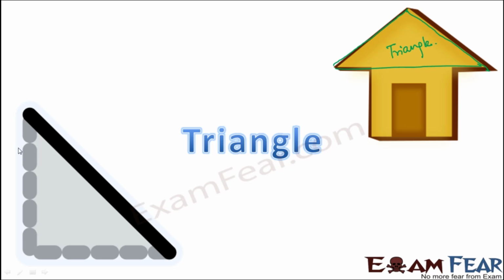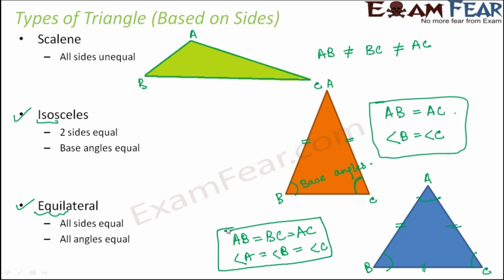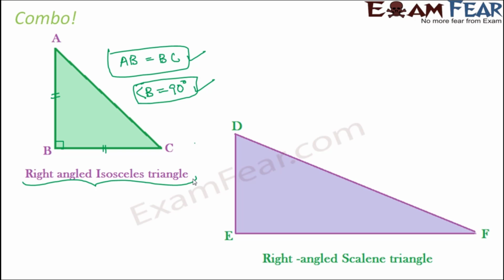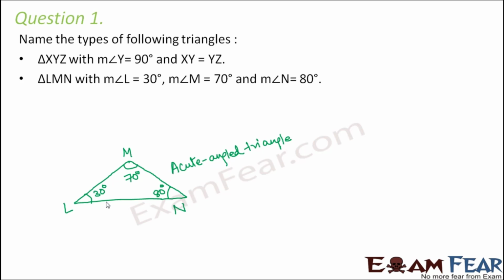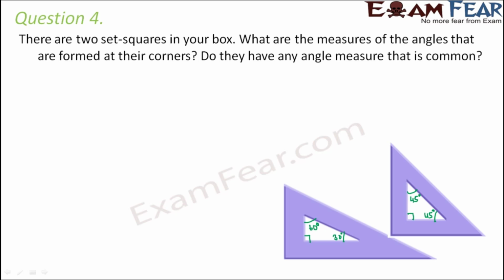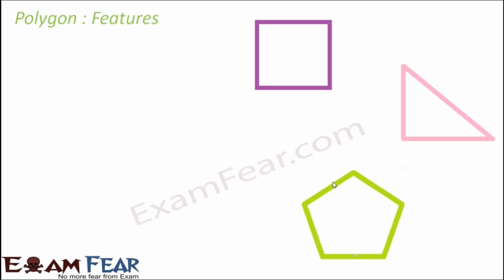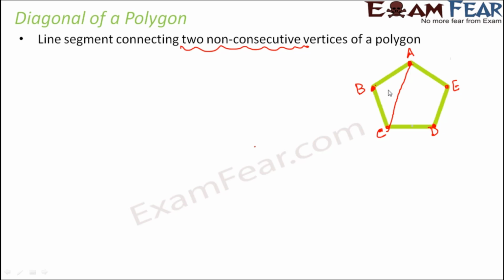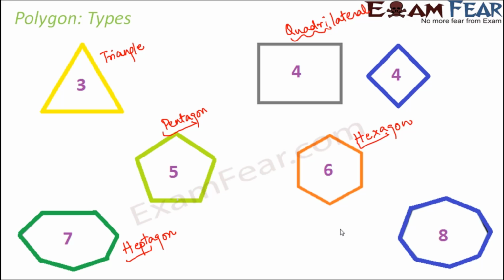Understanding Elementary Shapes Class 6| Triangles | Polygon | CBSE #3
Timestamps:
0:42 triangle
3:10 Types of triangle (based on Sides)
5:28 Types of triangle (based on Angle)
12:35 Ex 5.6 Q1 (e), (f)
14:35 Ex 5.6 Q3 (b), (c)
15:36 Ex 5.5 Q1
17:43 Ex 5.5 Q3
18:47 Polygon
22:33 Polygon : Features
25:20 Diagonal of a Polygon
27:59 Regular Vs. Irregular Polygons
29:58 Polygon: Types

A three-sided polygon is a triangle. There are several different types of triangle. Equilateral – all the sides are equal lengths, and all the internal angles are 60°. Isosceles – has two equal sides, with the third one a different length. Two of the internal angles are equal. Scalene – all three sides, and all three internal angles, are different. A triangle with only acute internal angles is called an acute (or acute-angled) triangle. One with one obtuse angle and two acute angles is called obtuse (obtuse-angled), and one with a right angle is known as right-angled. Polygons are classified as Regular Polygons and Irregular Polygons. In a regular polygon, all the sides of the polygon are equal, and all the interior angles are the same. A polygon with an irregular shape has its sides and angles are not equal.